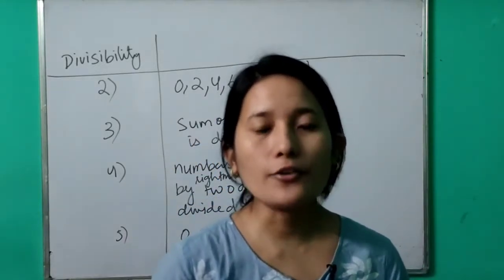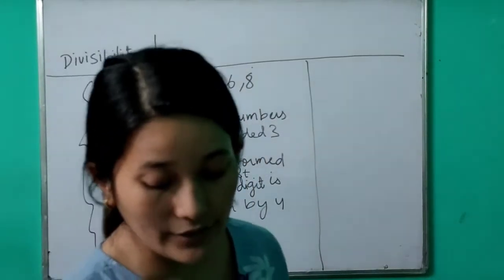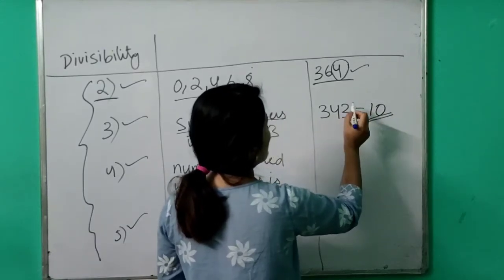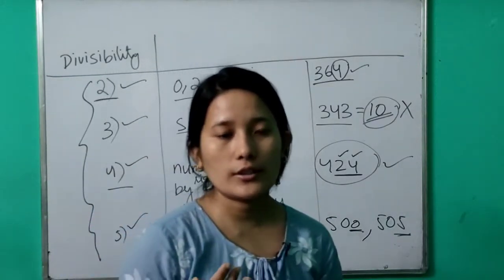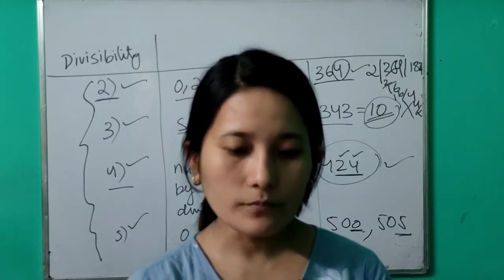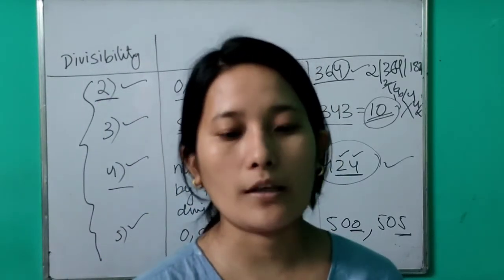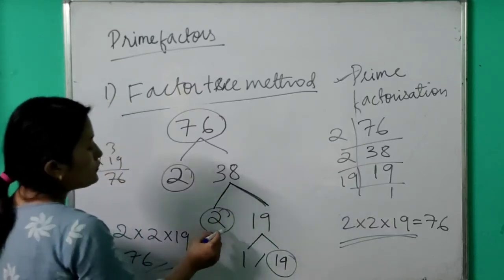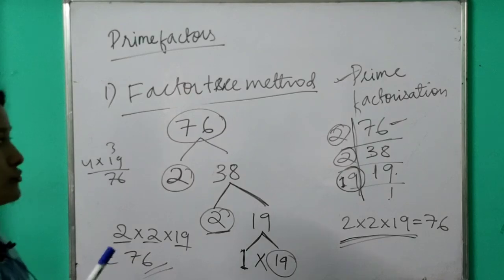Playing with numbers|Part 2